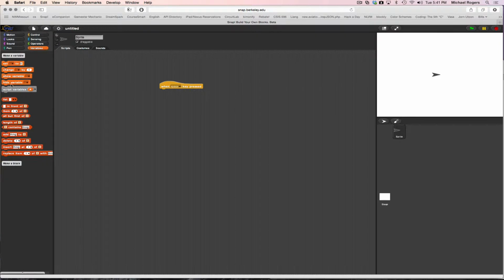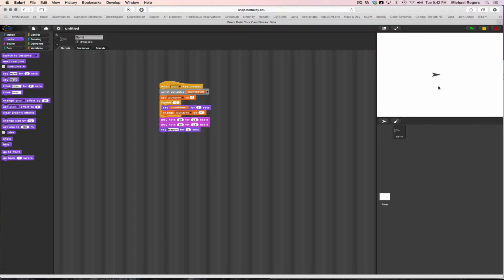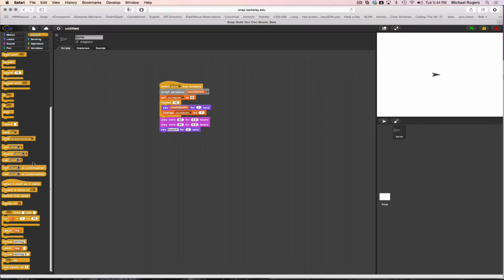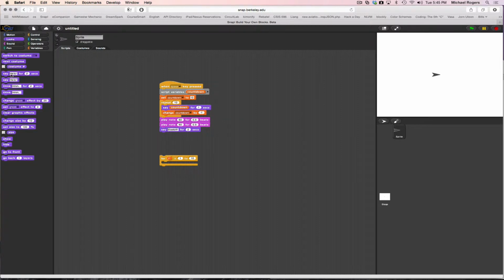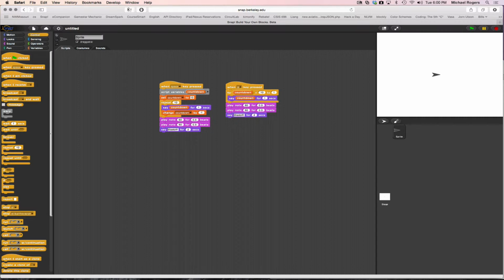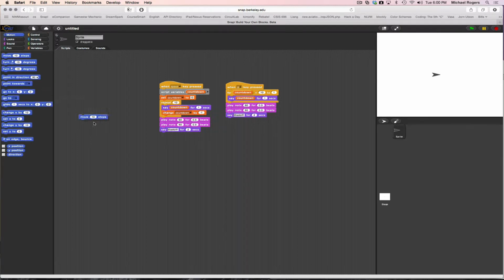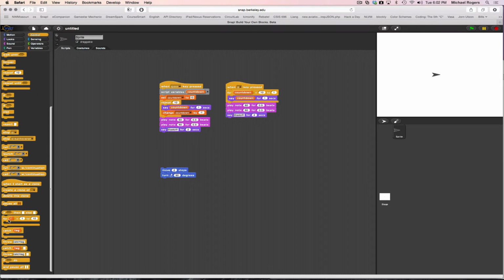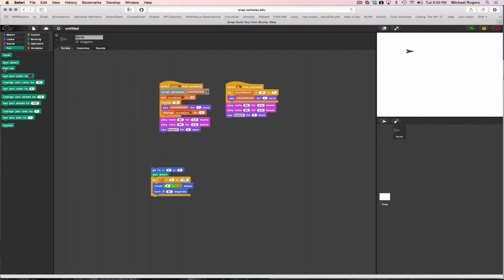For Blocks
A better repeat block, and a square spiral :-0